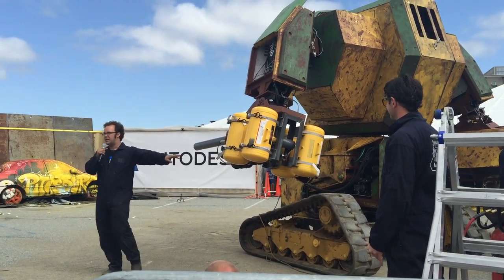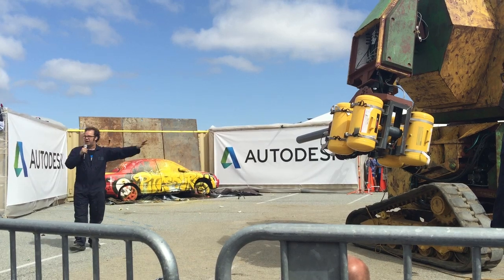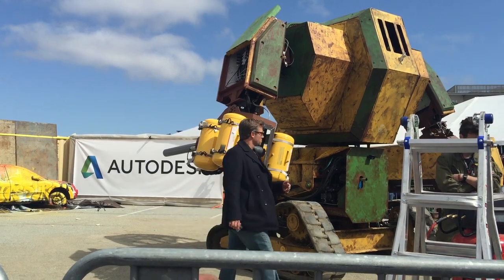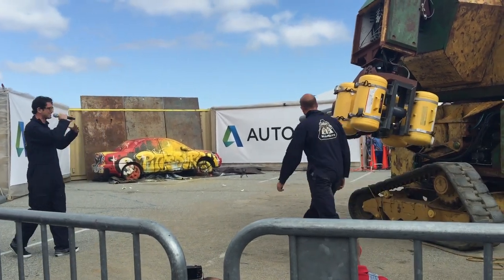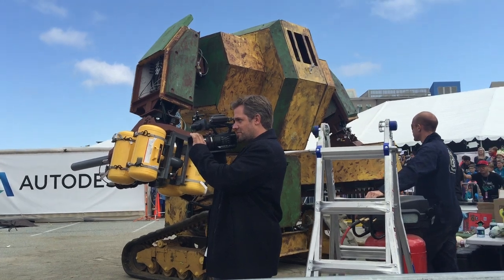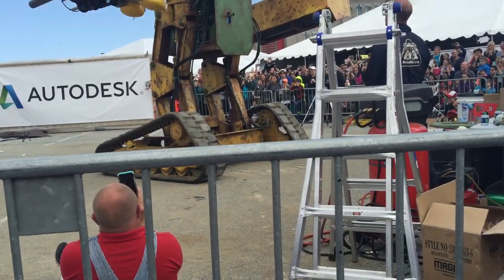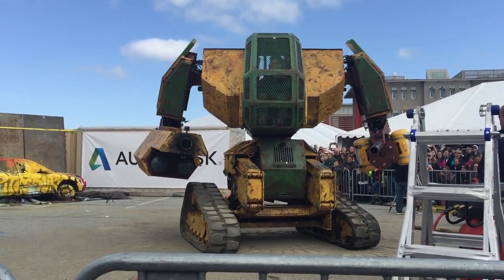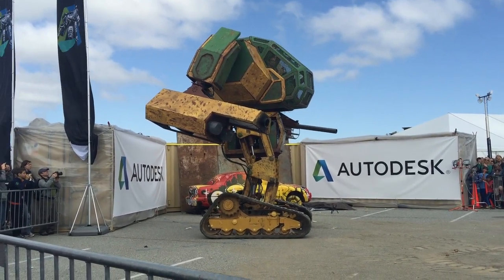MegaBot Mk II at Maker Faire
This was awesome! Megabots ran a Kickstarter campaign to create a robot fighting league and were soon noticed by Autodesk, who helped with the funding to build at least one 15 foot giant robot! They were at Maker Faire this year showing off the Mark II Megabot and fired off one round into a junk car. HOLY CRAP GIANT ROBOTS ARE REAL. We live in the future.

FYI, the buzzing at the start of the video is from an air compressor that they had on.  They turn it off eventually.  Also, some guy tried to sneak in around the bars during the demo. Jerk.

Anyway, enjoy!